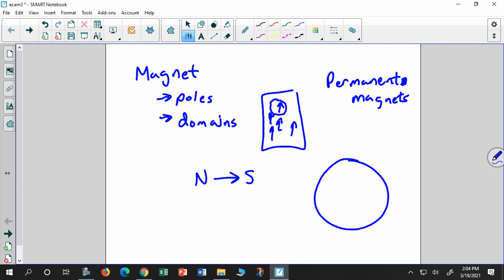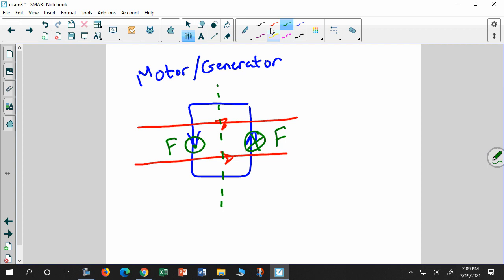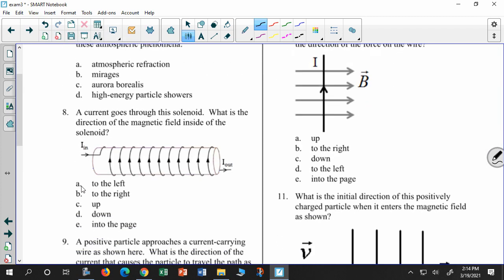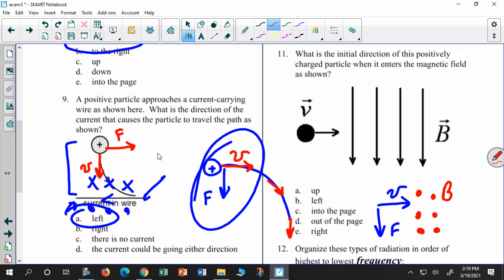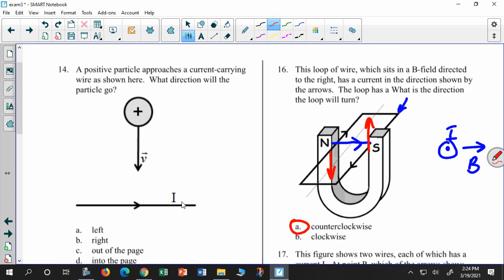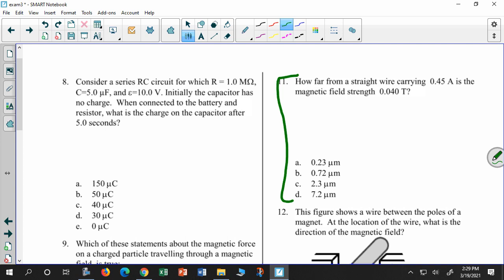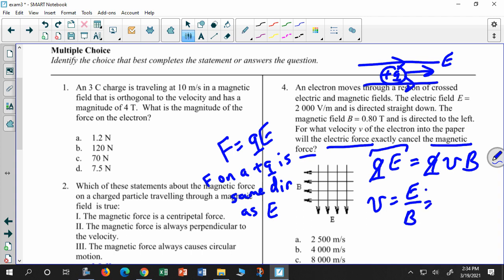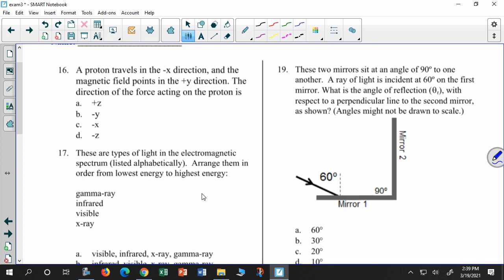helpsession phys102 3 19 2021